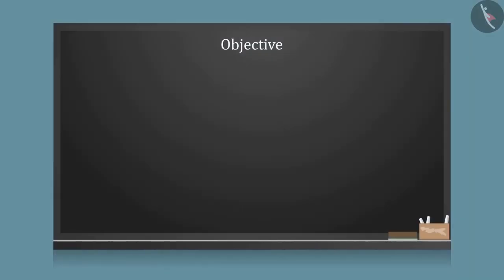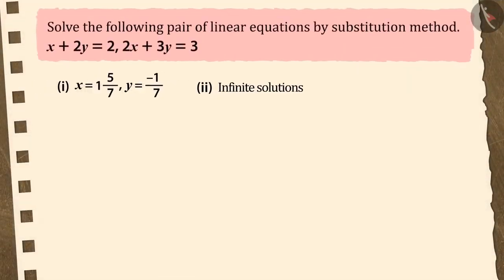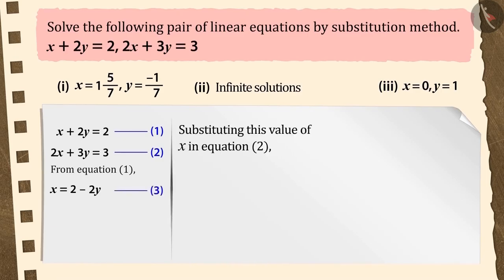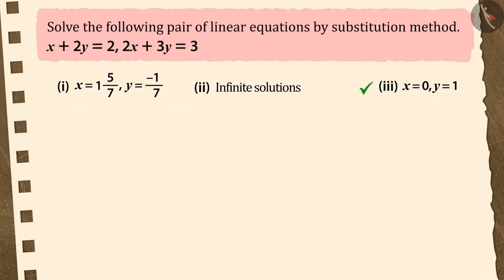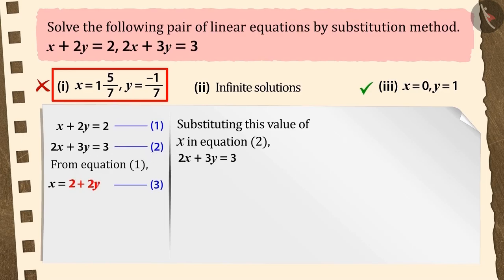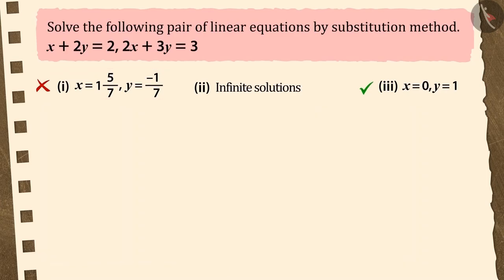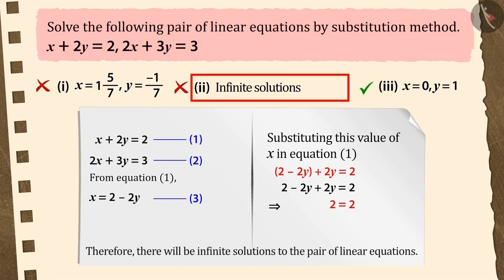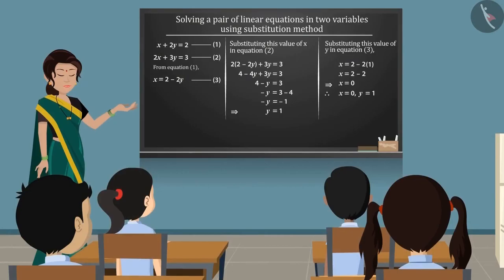Class 10 Maths Chapter 3 'Pair of Linear Equations in two variables' (Part 9) cbse ncert